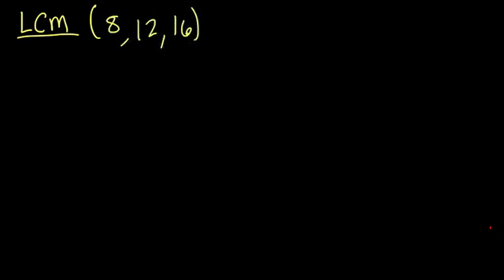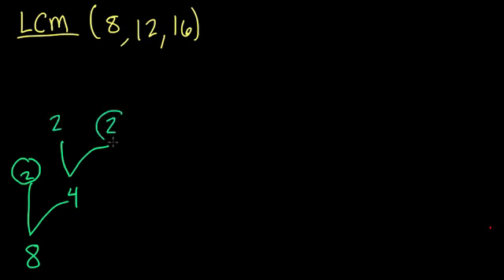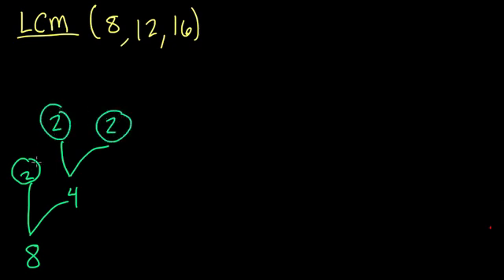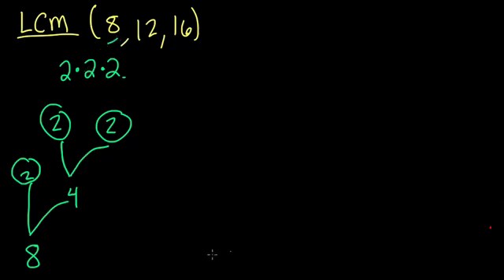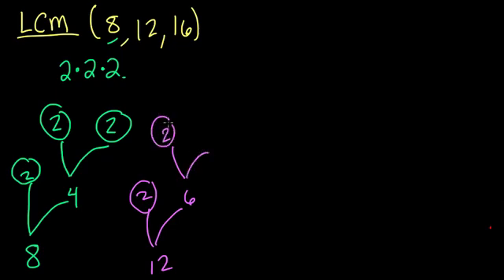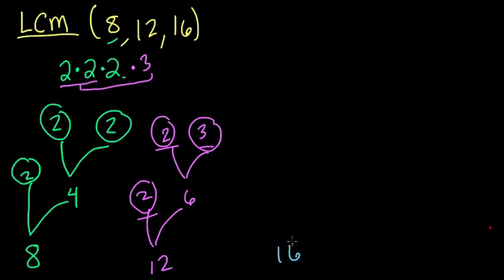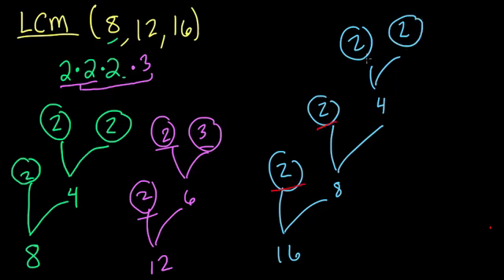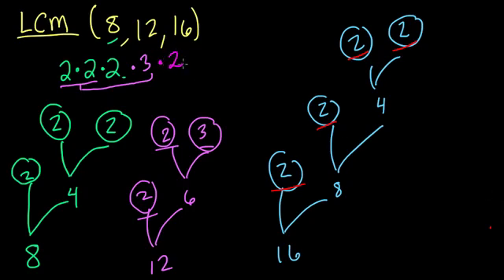LCM and factor trees #4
practice with the least common multiple and factor trees